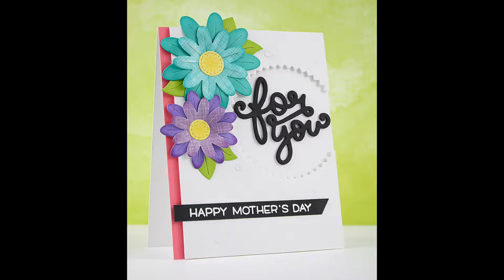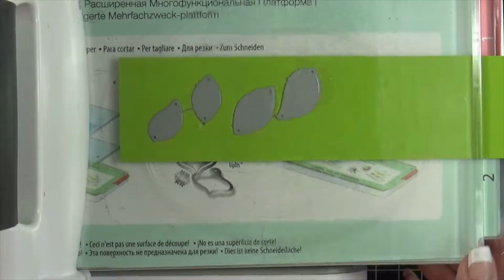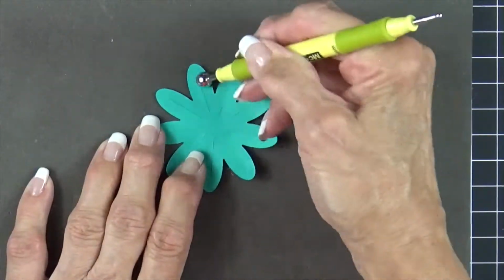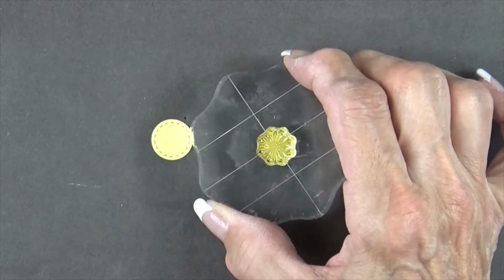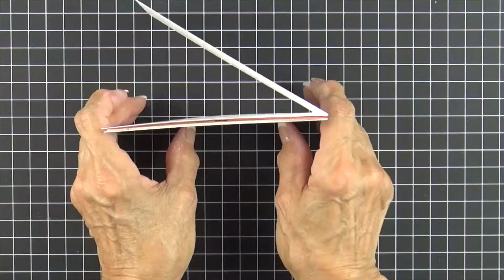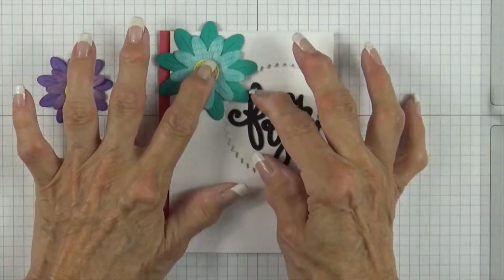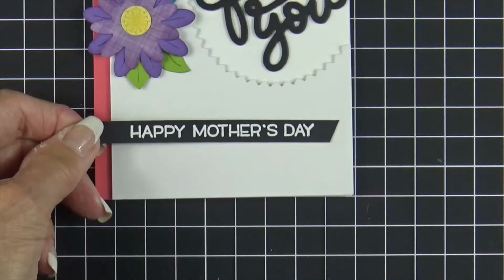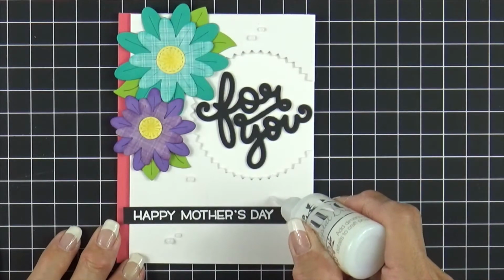Lawn Fawn Mother's Day Card 2017